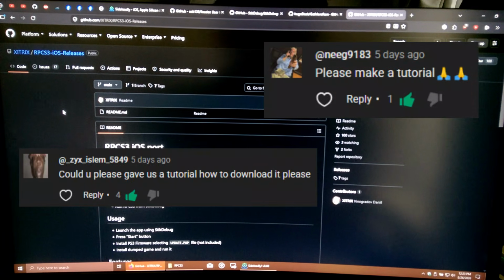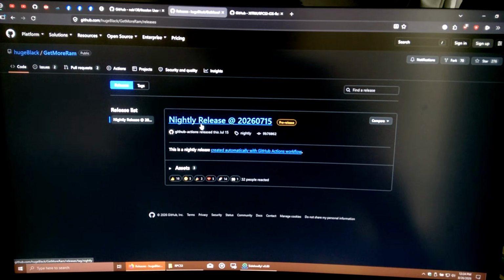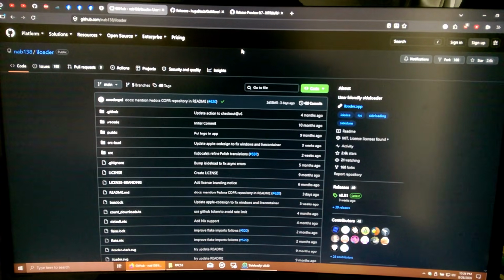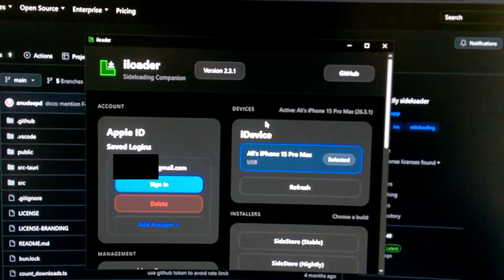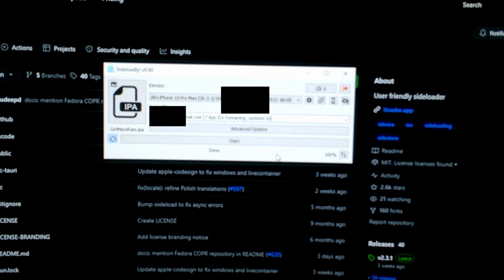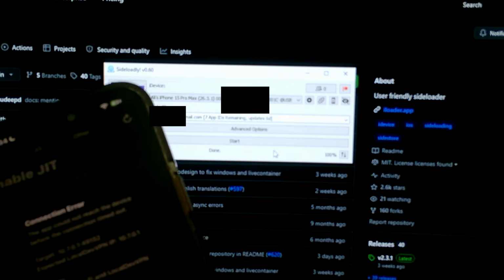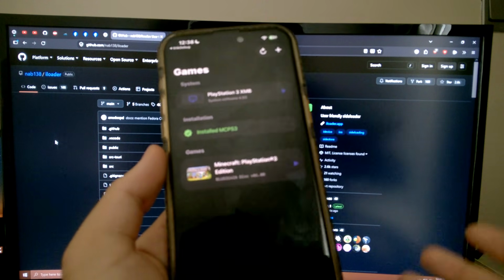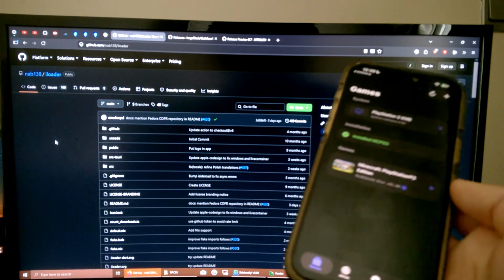How to get RPCS3 for iOS! [TUTORIAL]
In this video I show you how to get the RPCS3 emulator for iOS!

NOTICE: Me and the developer of this unofficial RPCS3 port for iOS are not responsible for anything that happens to your devices.